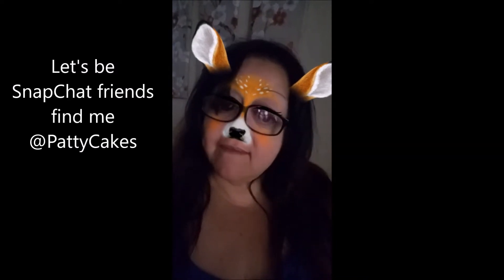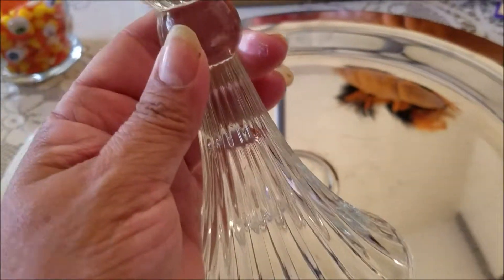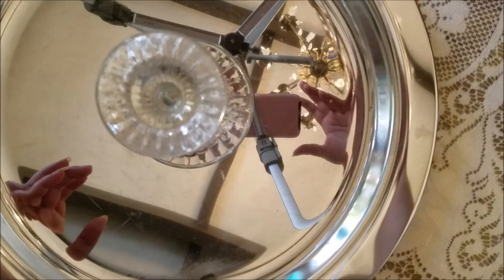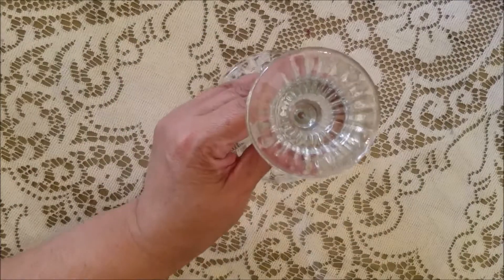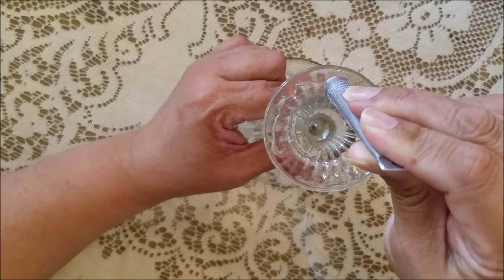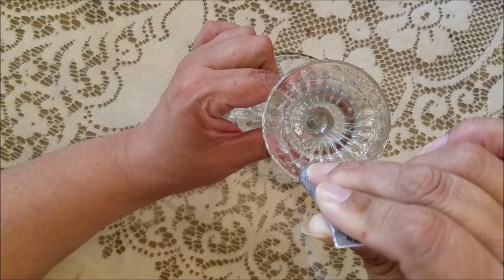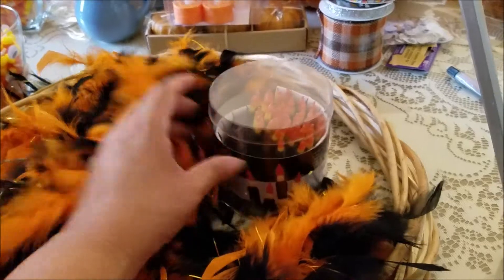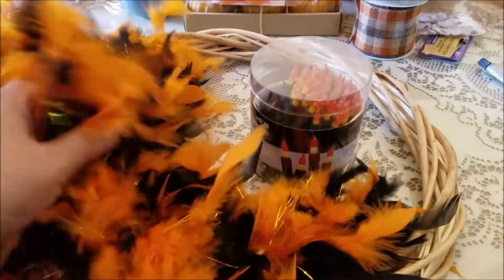2 DIY IDEAS || FEATHERS AND LIGHTS HALLOWEEN DECOR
Hi Friends,

This video is featuring two super easy diy's that I will be needing for my Halloween home decorations. Once I have completed and uploaded all my Halloween decor video's they will be followed up with a home decor tour video.

2 DIY IDEAS || FEATHERS AND LIGHTS HALLOWEEN DECOR